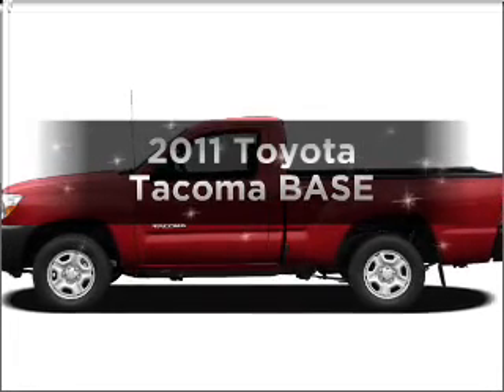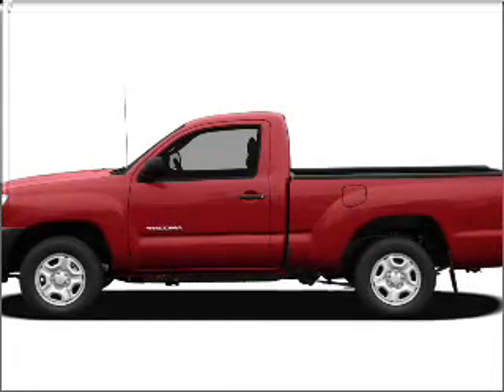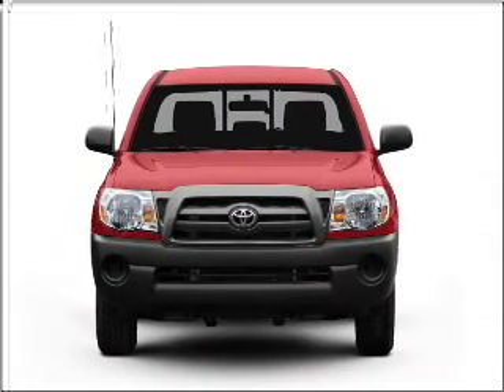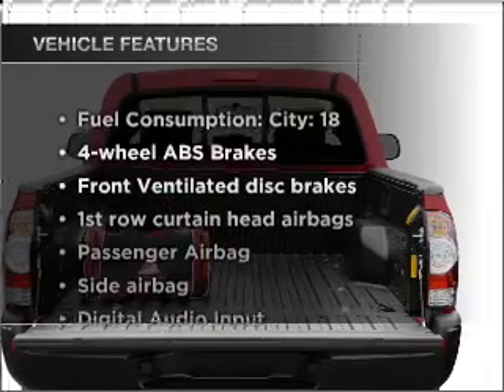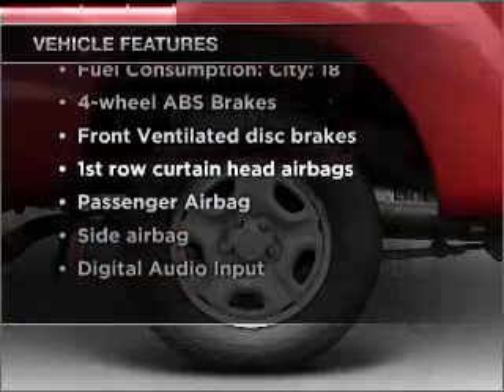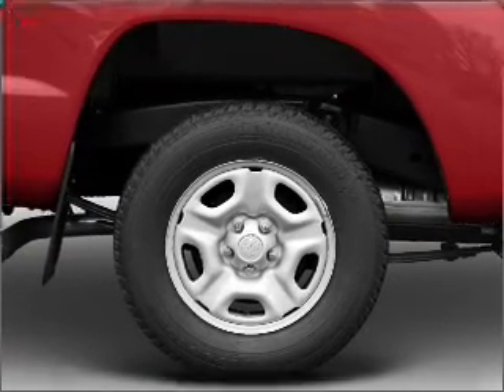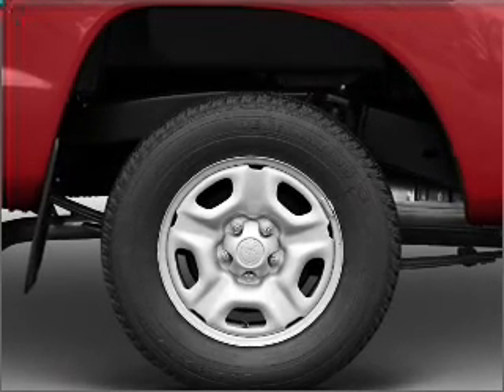2011 Toyota Tacoma - Fox Lake IL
Year: 2011
Make: Toyota
Model: Tacoma
Trim: BASE
Engine: 2.7 liter inline 4 cylinder 16 valve
Transmission: 4-Speed Automatic
Color: Super White
Mileage: 11
Address:
75 S Route 12